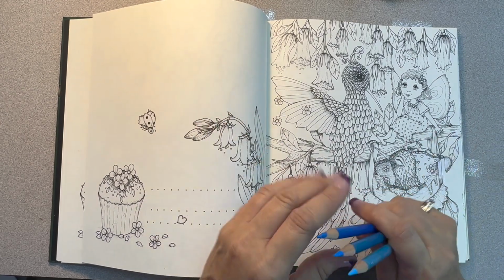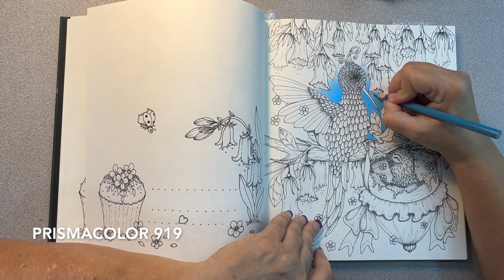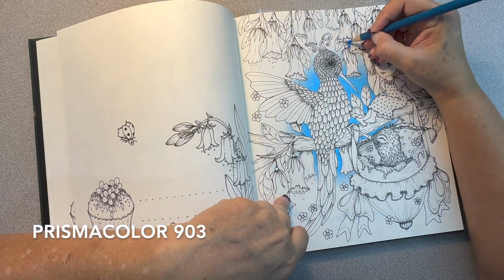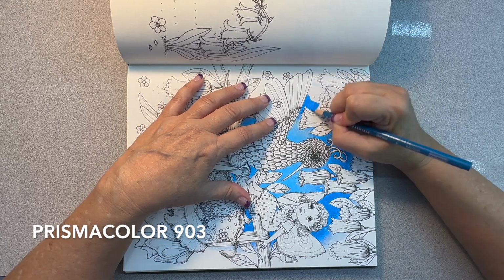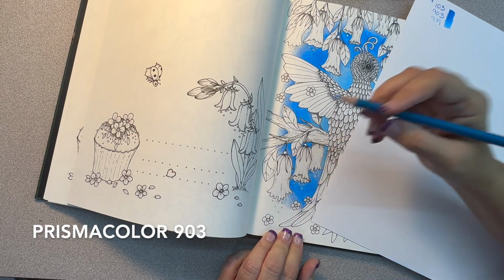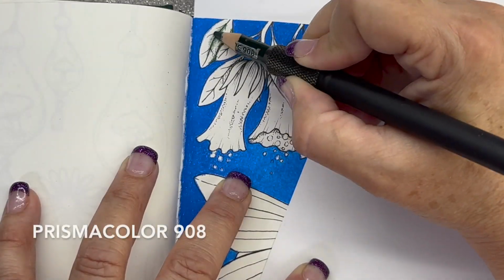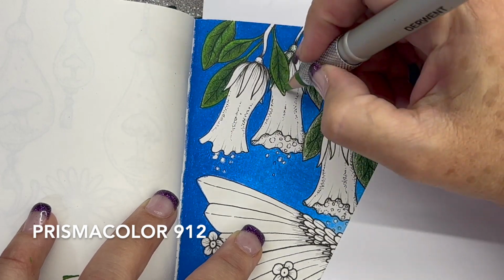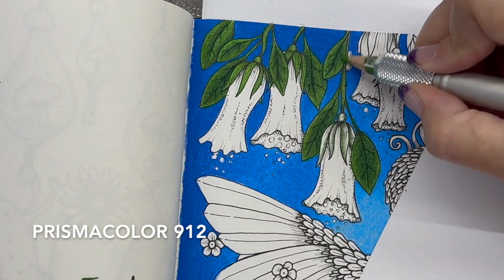Color It My Way With Liz Part 1 🎨 Background, leaves, branch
This is part one of a three-part collaboration with Liz at Liz at Home. It's part buddy color and part tutorial. We're here to show that coloring isn't a competition, and shouldn't add to your stress. Find your style and just enjoy it! We're all different and so is our art!

We've colored this page together, but haven't seen each other's work yet. We're discovering it along with all of you. Keep an eye open for the next two videos, coming up this week. I'll put them all in a playlist when they're all posted.

Please go check out Liz's page if you haven't seen it already!
She's at @LizatHome

Book: Fairy Celebrations by Klara Markova

SUPPLIES I USED:
Derwent Super Point Pencil Sharpener
Prismacolor Premier pencils